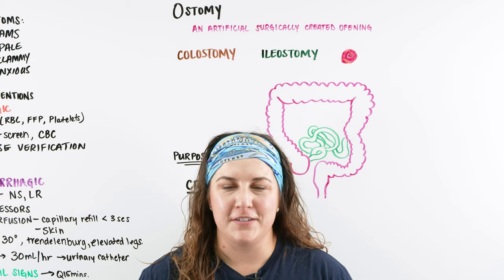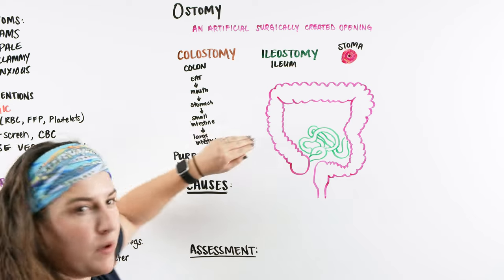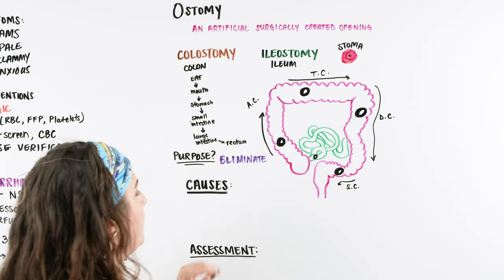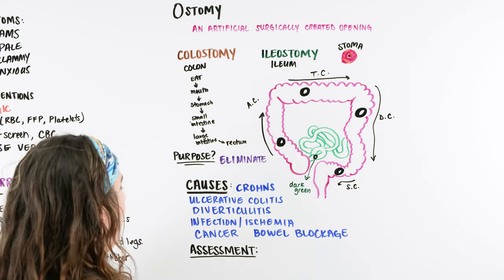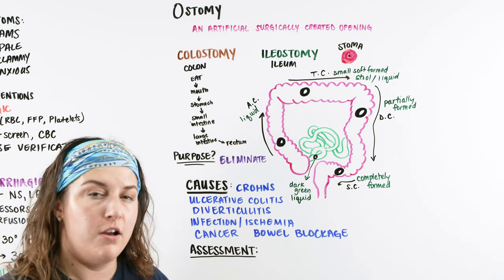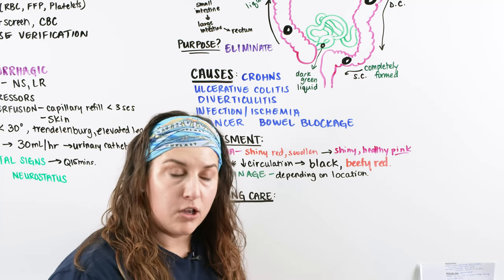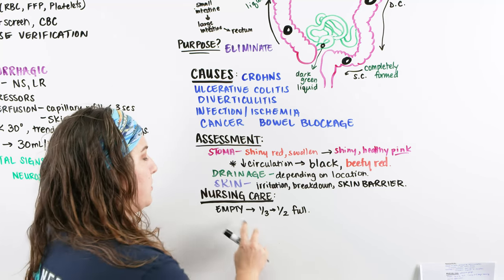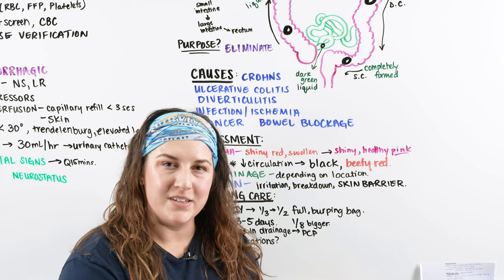Ostomy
Ninja Nerds!
In this lecture Professor Kristin Beach, MSN, BSN, RN will be discussing the purpose of an Ostomy. During this lecture we will outline the differences between a Colostomy and Ileostomy and the medical causes that would result in requiring this surgical procedure. We hope you enjoy this lecture and be sure to support us below!

Table of Contents:
0:00 Lab
0:07 Ostomy Introduction
1:21 Colostomy vs. Ileostomy
4:42 Causes
9:27 Assessment of Stoma
14:13 Nursing Care
17:13 Comment, Like, SUBSCRIBE!